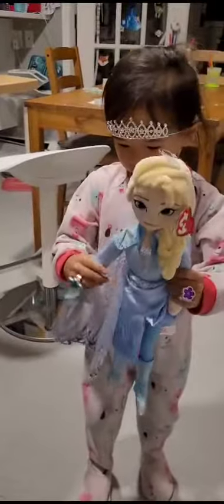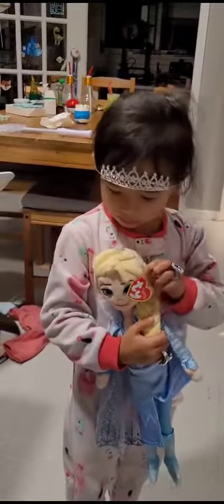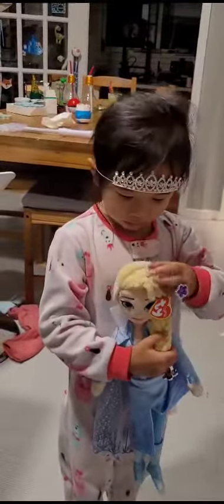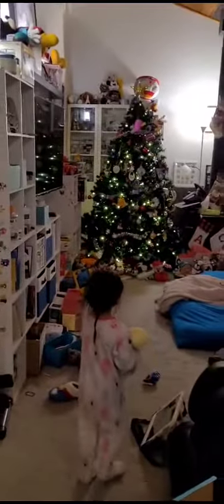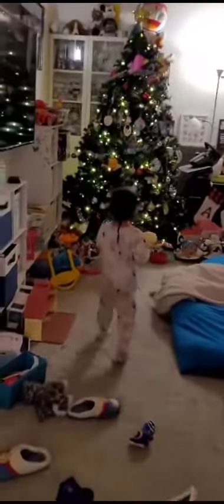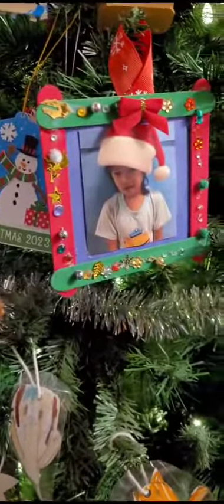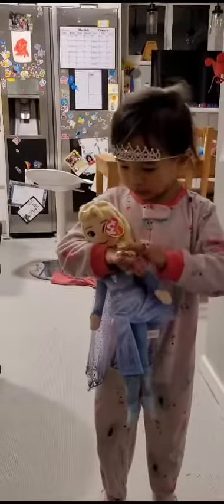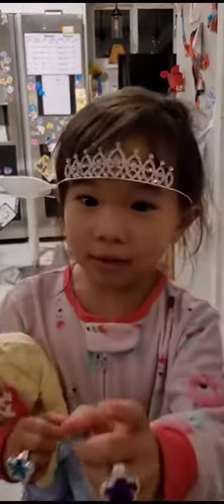“I hope you enjoy this video!”